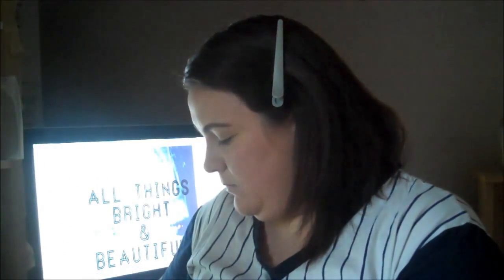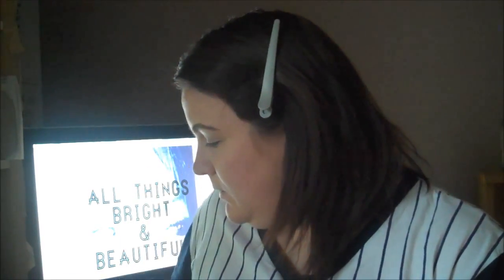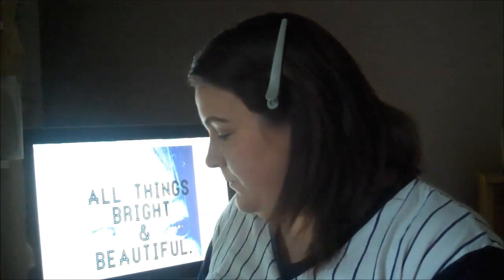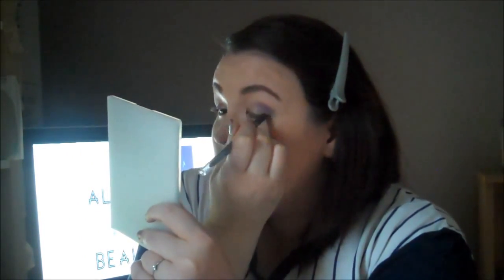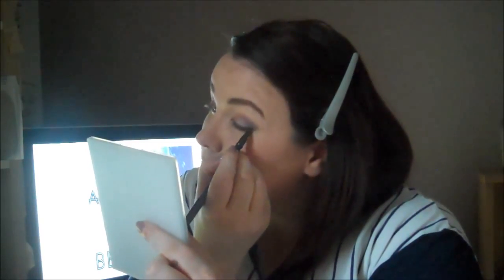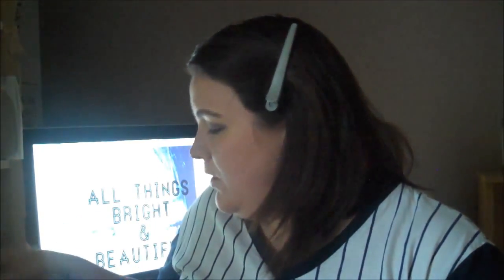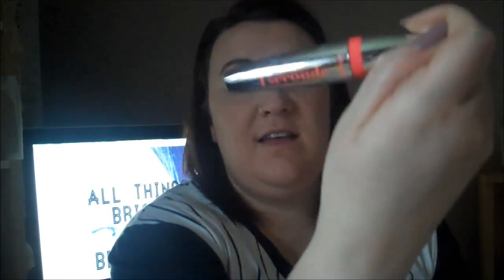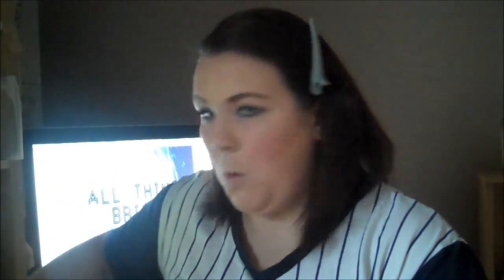Purple Power Make - Up Tutorial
Make - Up Tutorial using purple cosmetics!

Click Show More to see what products I used to create this look:

Follow me on Blogger: broganjay.blogspot.co.uk